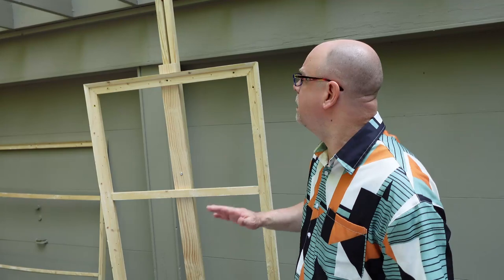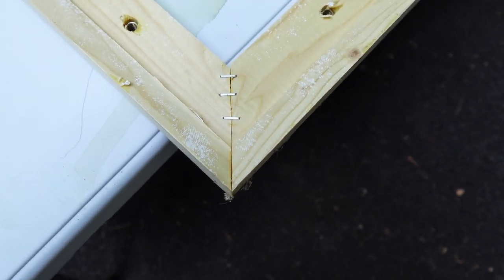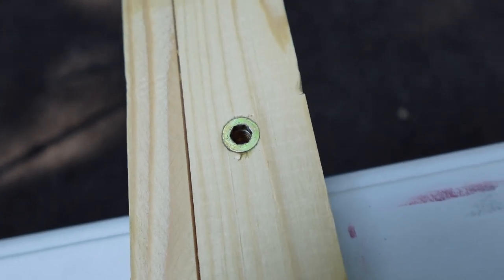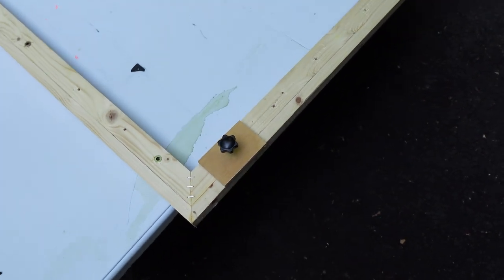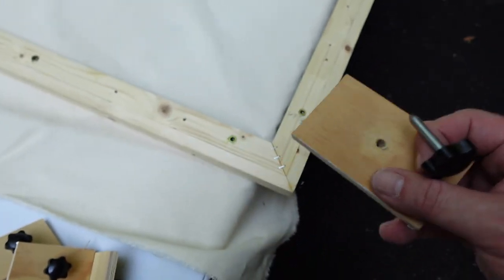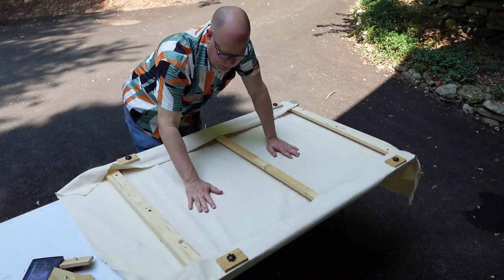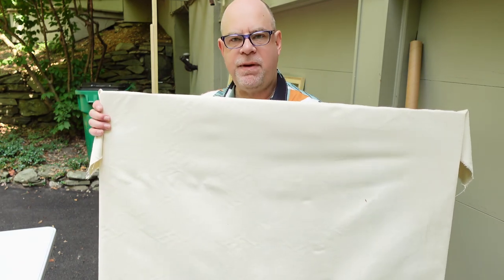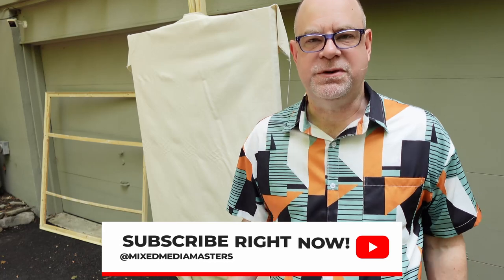DIY project: Wrapping canvas on our new frame - Part 3 of 4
Unlock a new level of efficiency in your art creation process by creating your own quick release canvas frame! In this video abstract artist Spider Graham demonstrates how to wrap canvas on a quick release frame, perfect for speeding up your workflow and making your frame reusable for multiple projects. Whether you're an acrylic painting enthusiast or a professional artist, this method will revolutionize the way you approach your canvas preparations.

Learn how to properly wrap and secure your canvas on a quick release frame, while saving time and materials by reusing your frame for multiple artworks. As a result you will be one step closer to  achieving a tight, professional finish on your canvas for acrylic painting.

This video is part 3 of 4. Click on the links belong to see the first 2 steps of this journey:

* 1/4-Threaded Inserts for Wood Nutsert Furniture Screw
* 8 - 1/4" x 1-1/4" Thumb Screws
* Painters canvas

Watch now and transform the way you create art with quick release canvas frames!